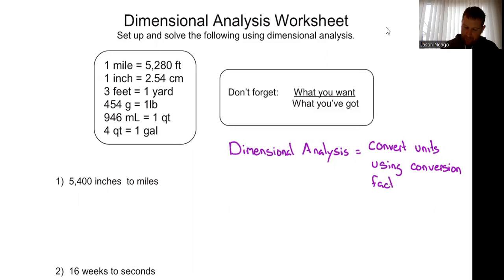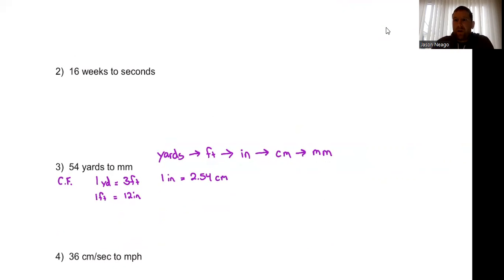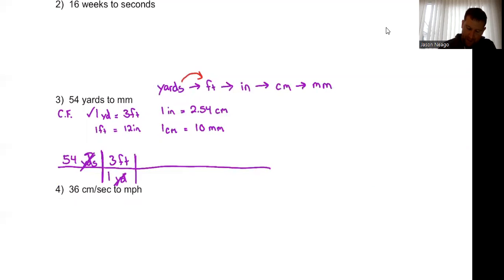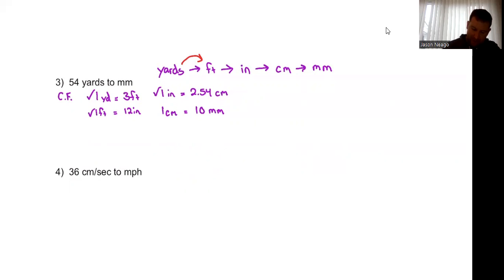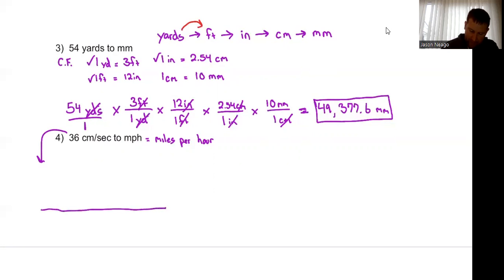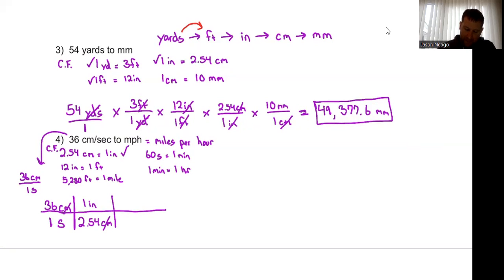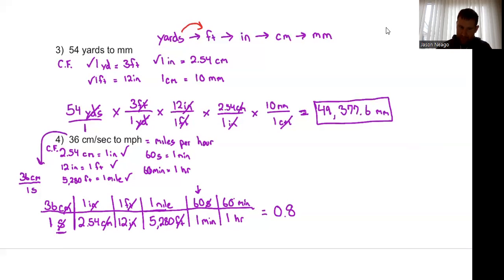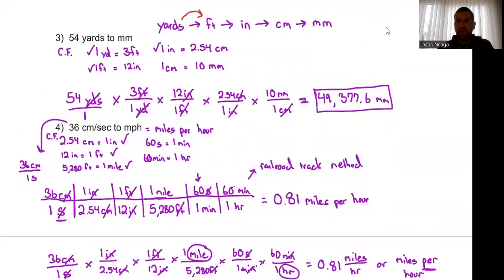Chemistry Dimensional Analysis